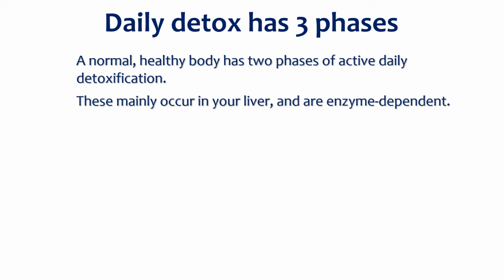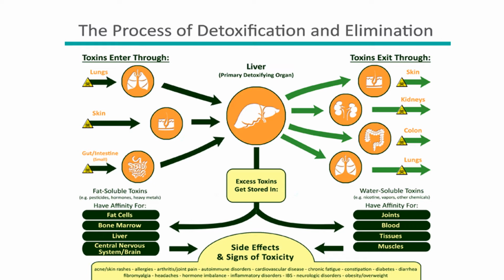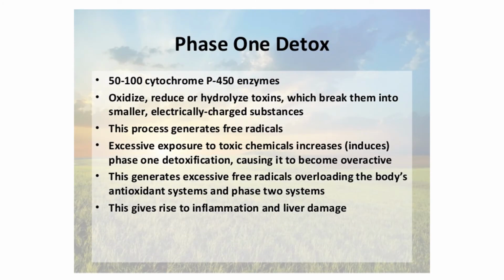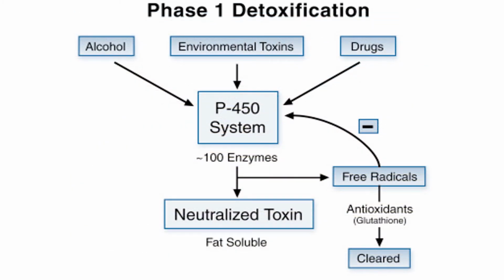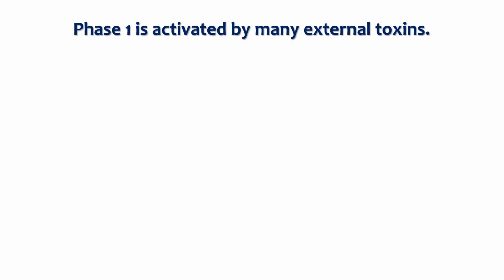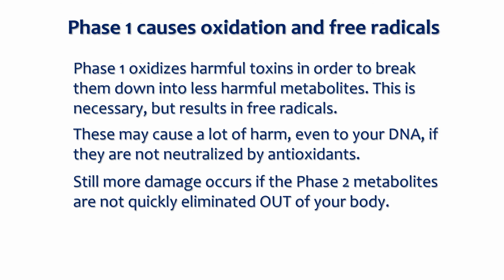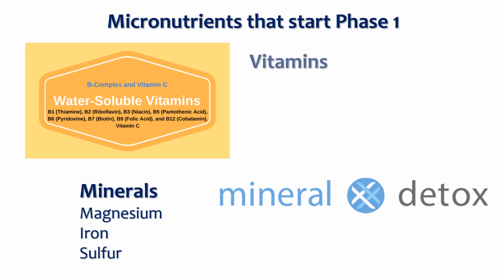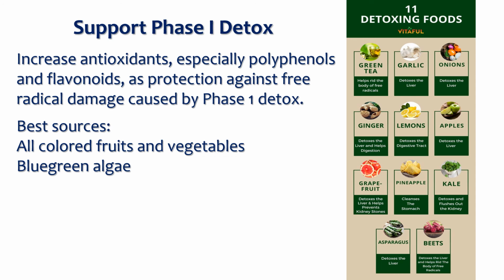DETOX SERIES Phase 1 of Detox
This is part 2 in a 6 part in-depth series on how your body's daily detoxification processes; and what you can do to support healthy detox.